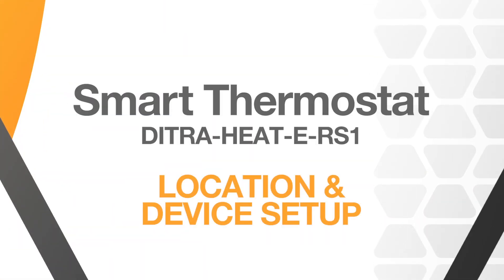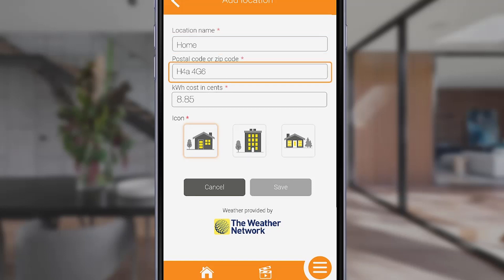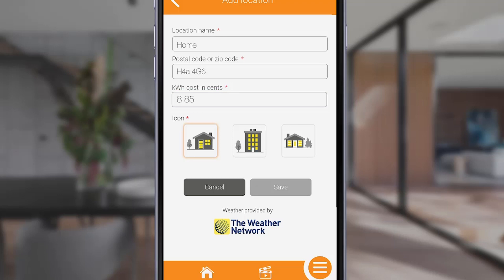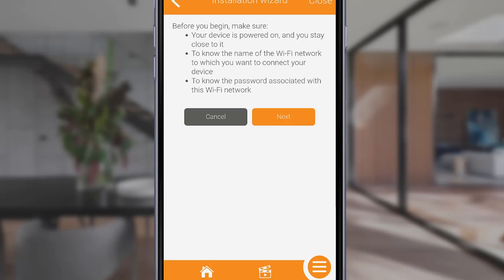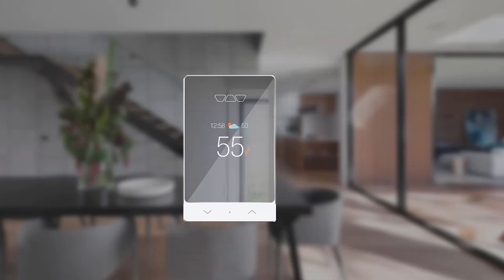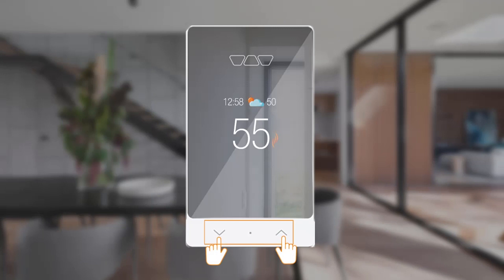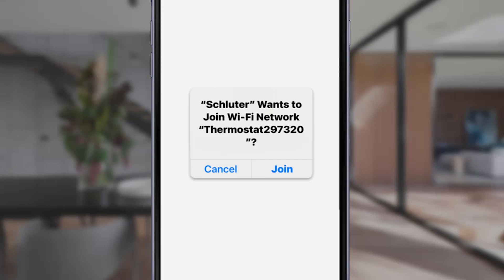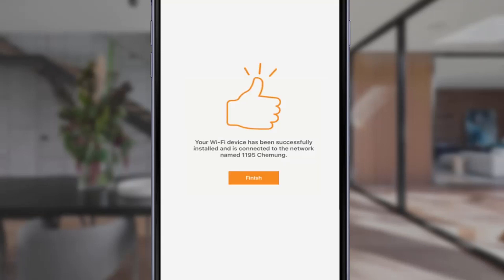Tips on how to setup the location and the device of the Schluter®-DITRA-HEAT-E-RS1 Smart Thermostat.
🔶The Schluter® Systems Tips, Tricks, Video Series gives you all the behind-the-scenes tips, tricks and answers you're looking for. These video tips introduce the four modes of operation of the Schluter®-DITRA-HEAT-E-RS1 Smart Thermostat.

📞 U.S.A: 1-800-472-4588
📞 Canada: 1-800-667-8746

Licensor's Author Username: TimMcMorris
Licensee: Schluter Systems
Item Title: On Top Of The World
Item ID: 1557633
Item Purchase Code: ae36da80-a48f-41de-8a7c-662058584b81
Purchase Date: 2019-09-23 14:12:37 UTC
Item Title: Corporate Background
Item ID: F9R6WYZ Author Username: IvanLuzan
Licensee: Schluter Systems Registered Project Name: 329 Smart Thermostat T&T